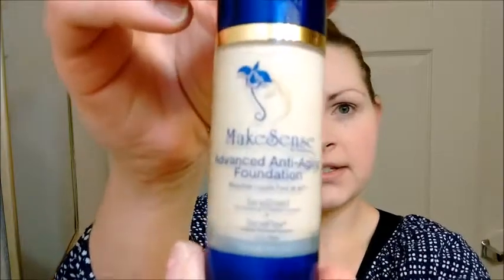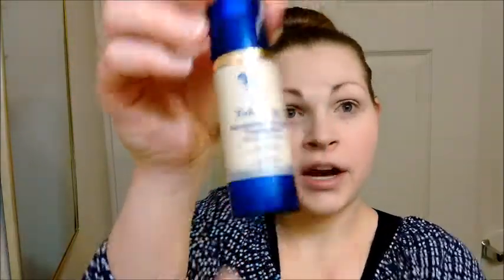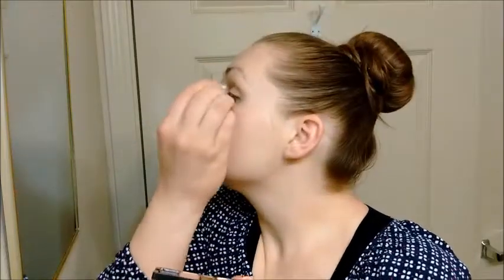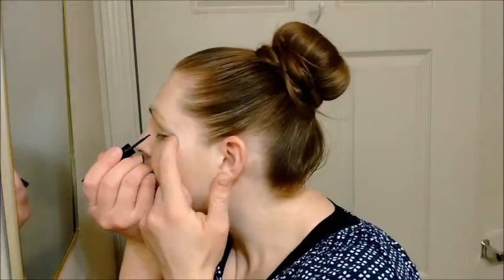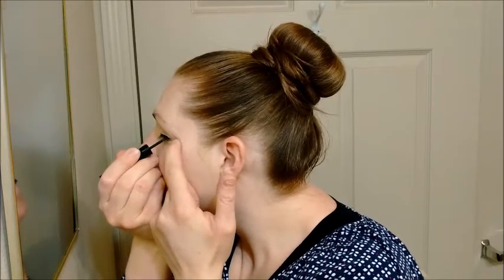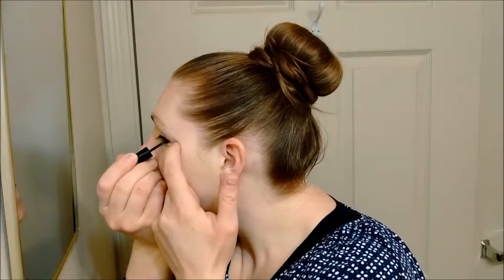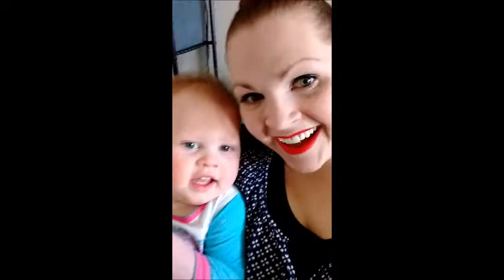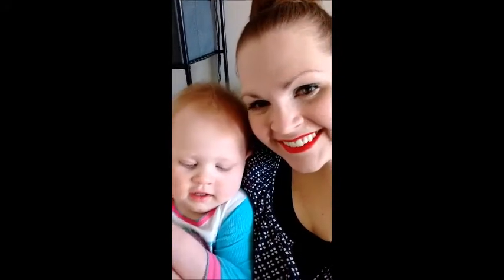Bold and Classy Makeup Tutorial: Lipsense/Senegence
Love The Bold and Classy Look! Well this Makeup Tutorial is for you! Even better is that the Lipstick is KISS PROOF! Smudge PROOF! and Budge Proof! It ain't goin' anywhere!

Just personal Message me!